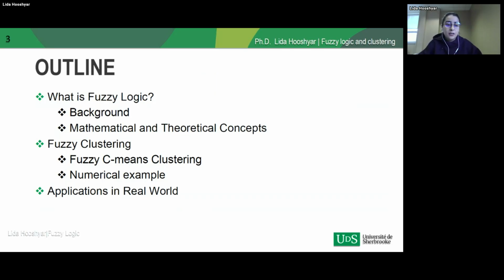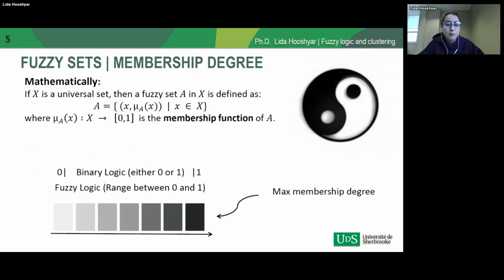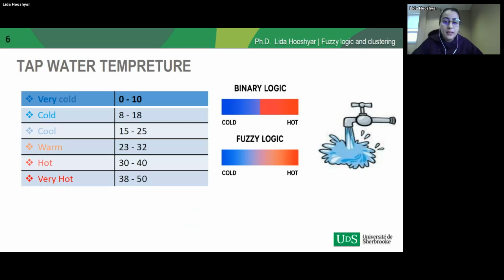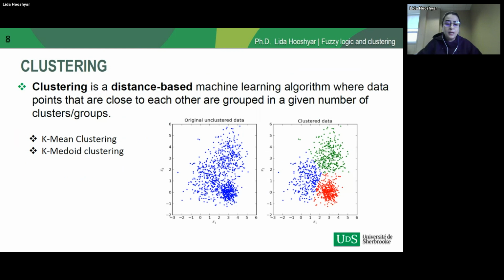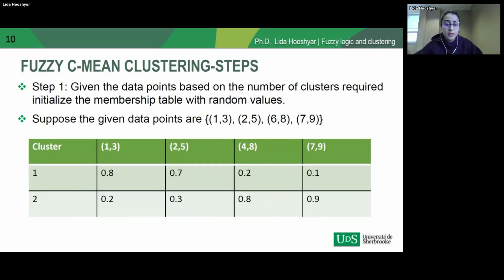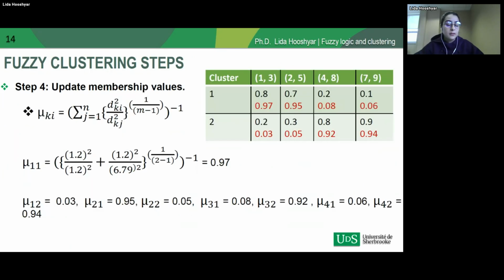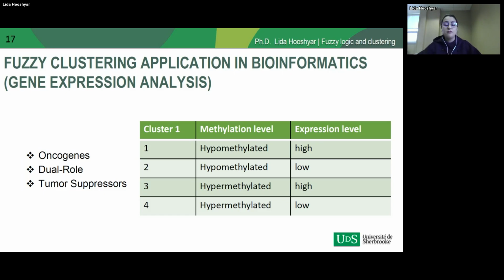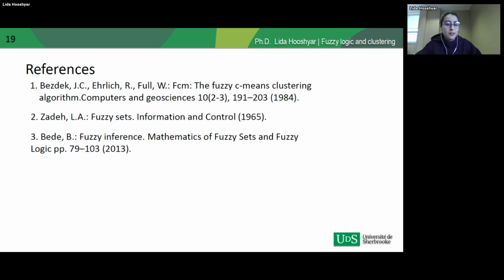Lida Hooshyar - Clustering and classification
This 1-hour session introduces key concepts of clustering and classification, two fundamental techniques in data analysis and machine learning. Participants will explore the differences between supervised and unsupervised learning, understand how algorithms group data or assign class labels, and see practical examples of real-world applications. The session will include a brief theoretical overvie